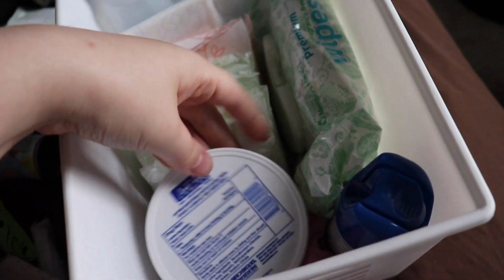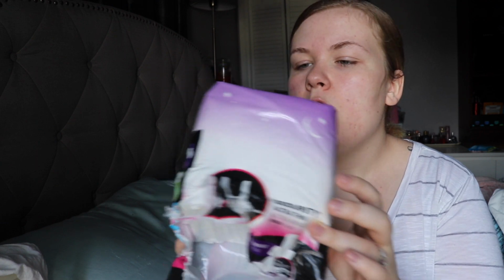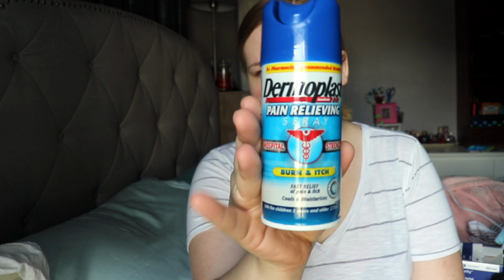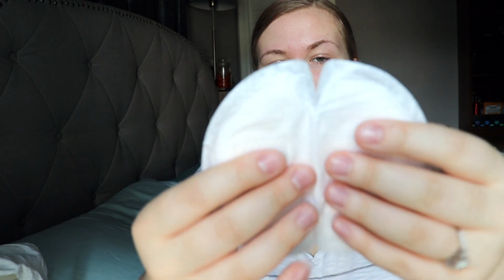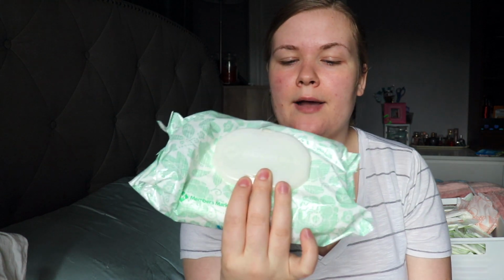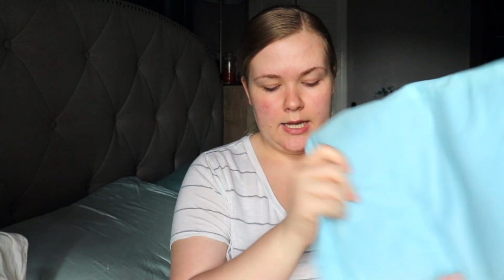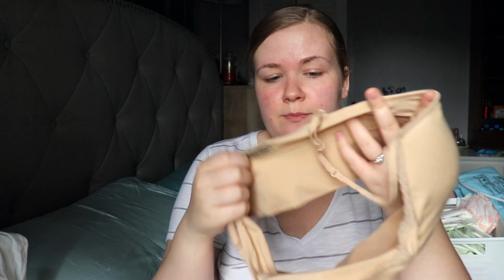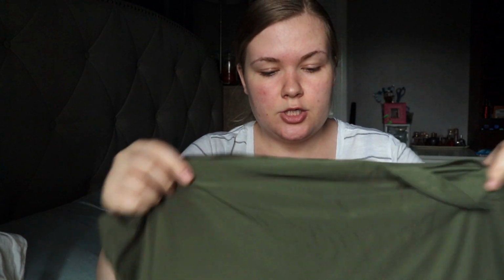Postpartum MUST HAVES!! Everything A New Momma Will Need!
I hope this video give you some insight on everything you will need for YOU after you have your sweet little babe. Take care and enjoy your new baby!! YOU GOT THIS MAMA

Thatchick_riley